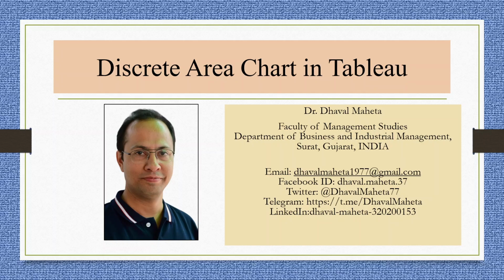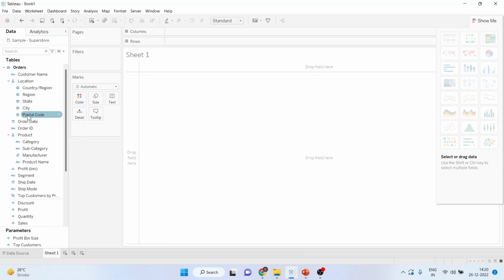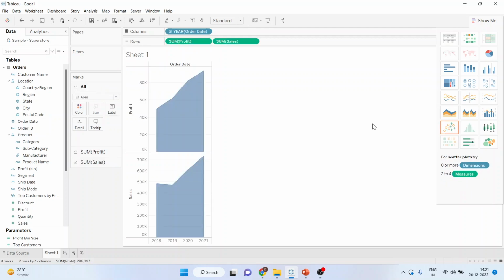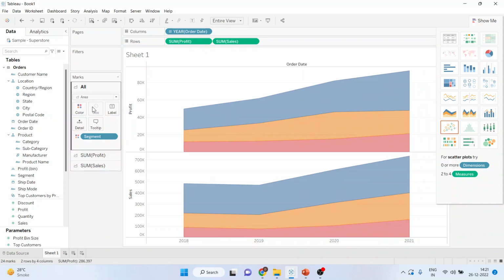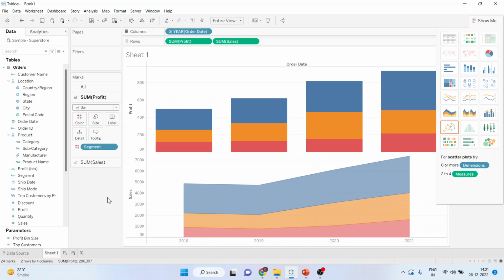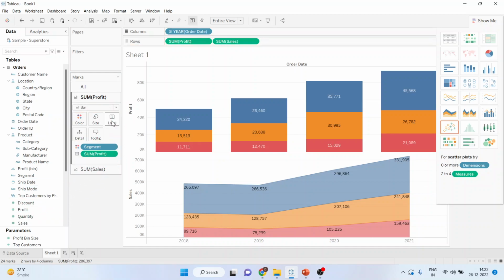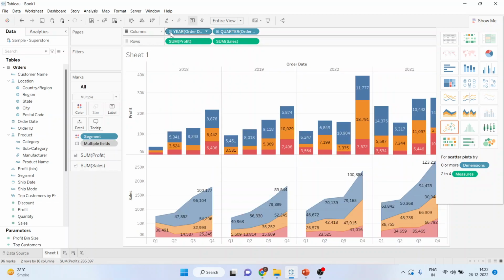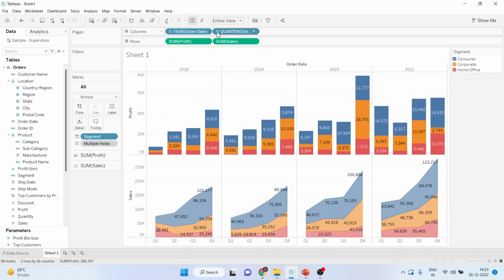19. Discrete Area Chart in Tableau || Dr. Dhaval Maheta